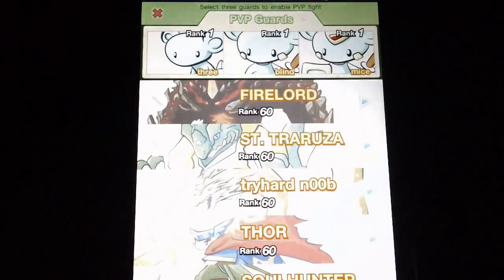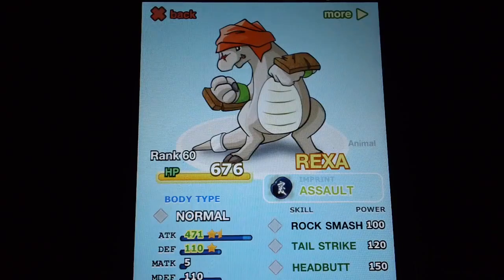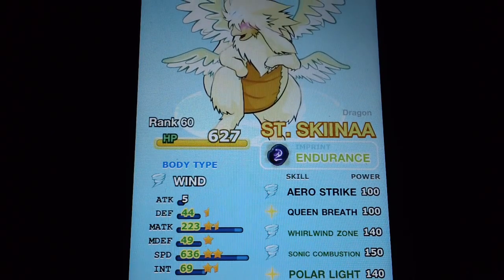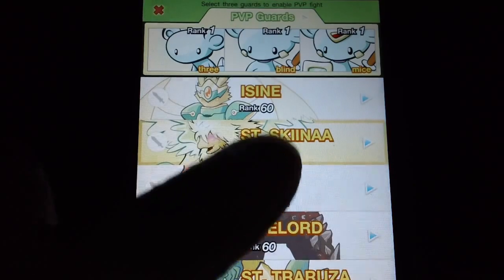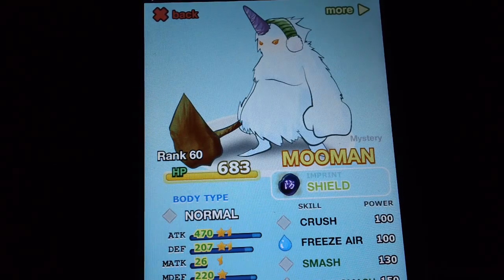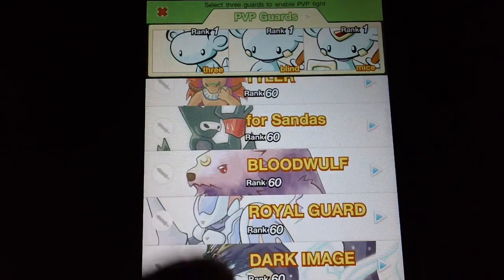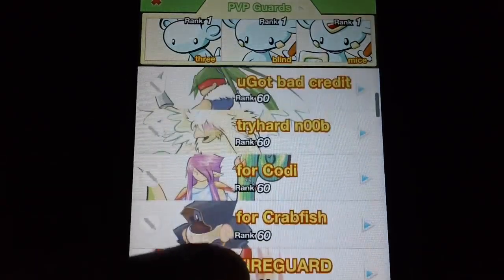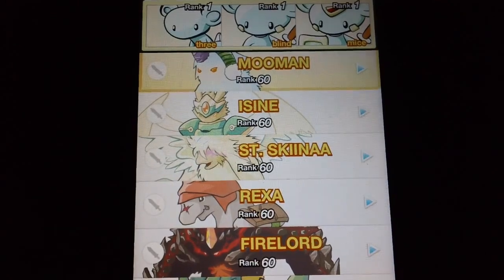Pocket Summoner - Top 5 Guards (March 2012)